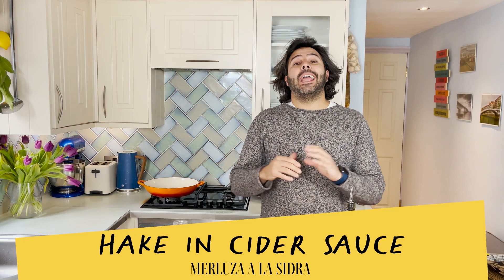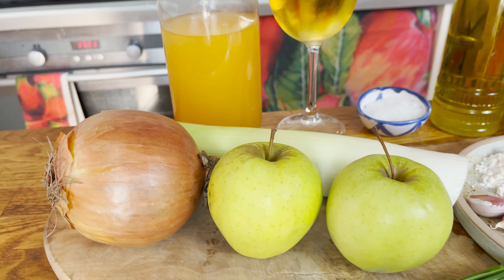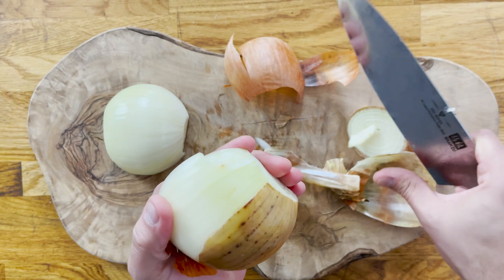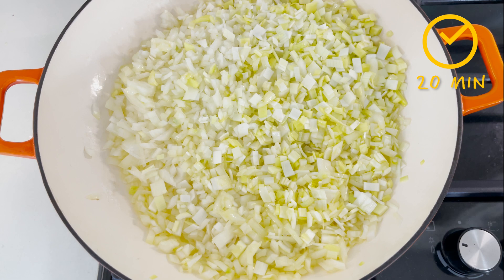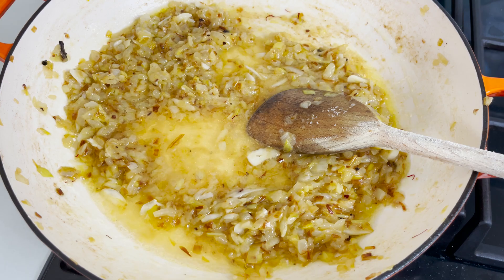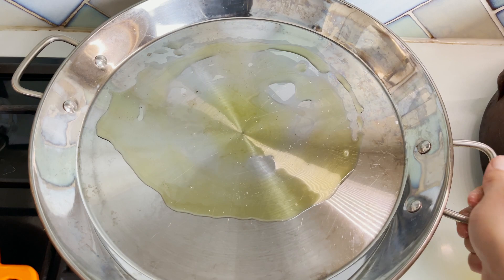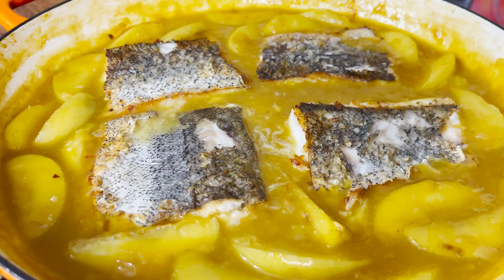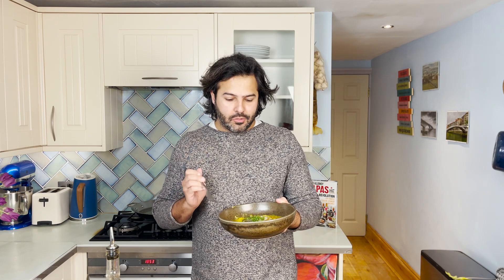Healthy Hake with Apples and Spanish Cider Sauce | Merluza a la sidra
Apple trees and therefore cider production is traditional all over the North of Spain. Spain as a country uses every alcohol we produce apart for drinking it we use it for cooking. Cider is no exception and makes fantastic sauces with a hint of acidity.

My cousin Vanesa restaurant is called Doña Margarita and is in Burgos, Castilla Leon. You can check the details in their

Gracias amigos,